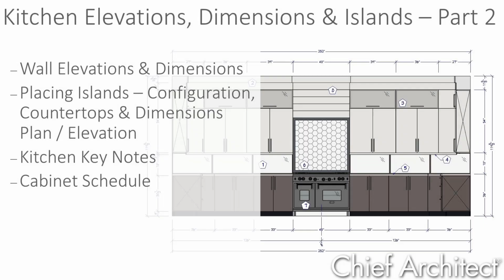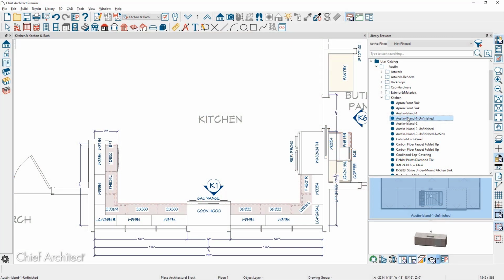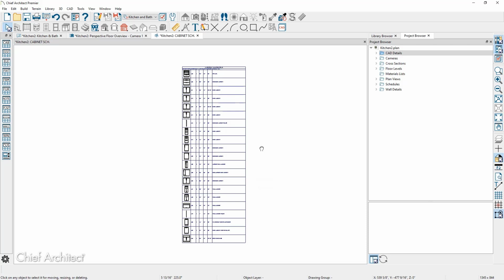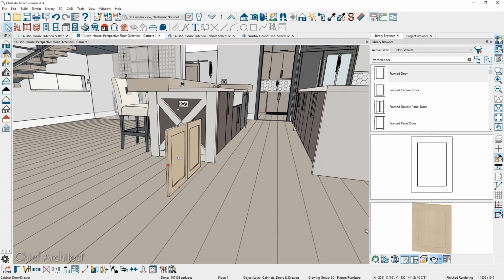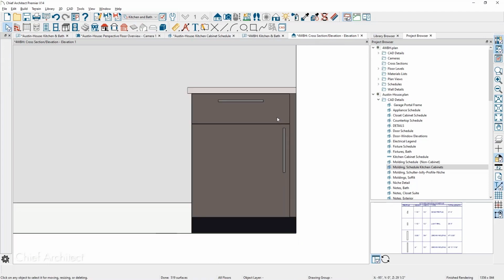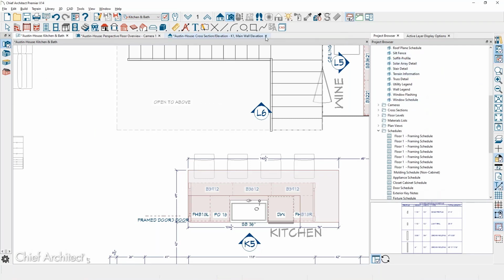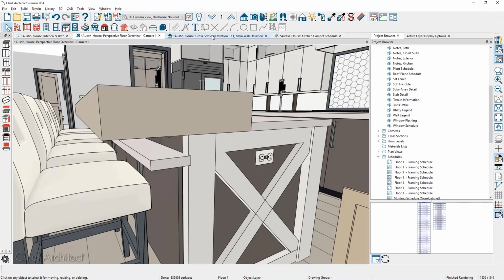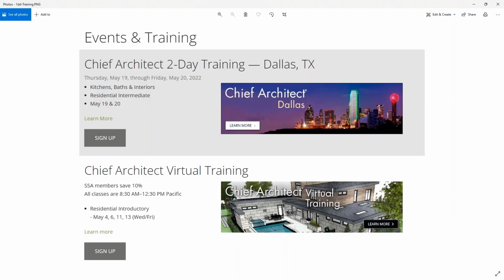Kitchen Plan and Cabinet Layout - Part 2 (Re-Run)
Part 2 of the kitchen design session will place two islands and add the details typically required for a plan set. For a wall elevation, dimensions will be automatically added and modified to follow NKBA standards, along with annotations for notes and other details. This kitchen will have two islands placed, customized, and dimensioned.

Learn how to efficiently create details for kitchen designs in this session. One of our design professionals will be hosting this session, covering the following outline using the Austin Sample Plan:

•Wall Elevations & Dimensions
•Placing Islands — Configuration, Countertops & Dimensions Plan/Elevation
•Kitchen Key Notes & Annotations
•Cabinet Schedules

Eligible for NKBA CEU Credit

*This is a recording of Chief Architect’s Live Training webinar: Kitchen Plan and Cabinet Layout*

Chief Architect offers various training webinars to enhance your skills and productivity in the software.